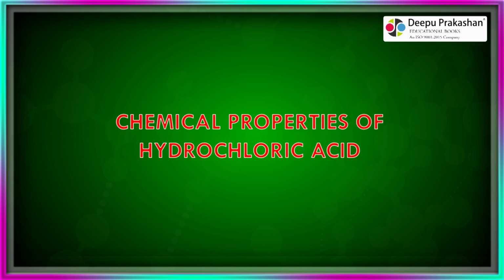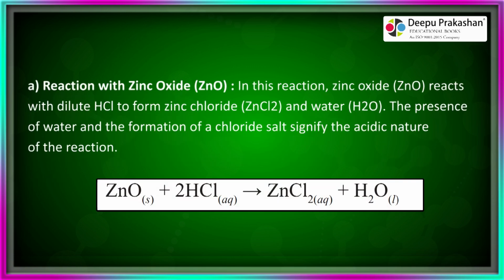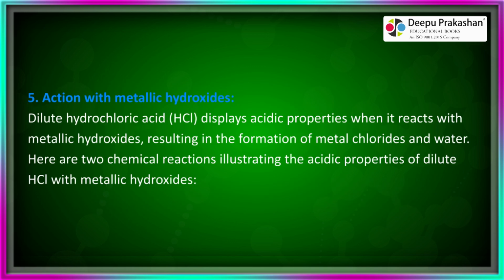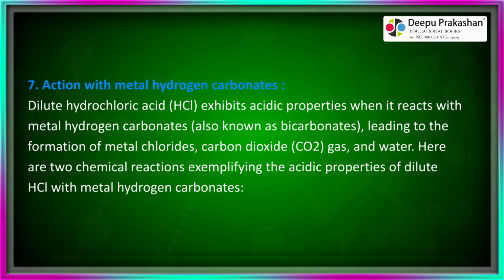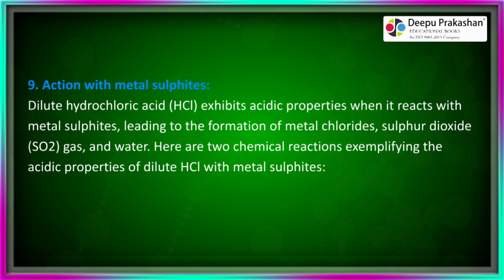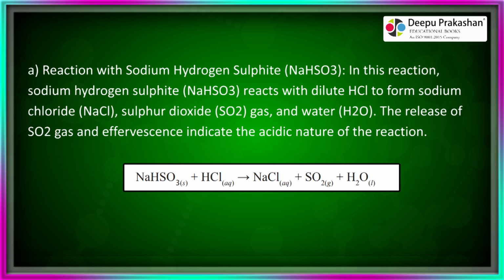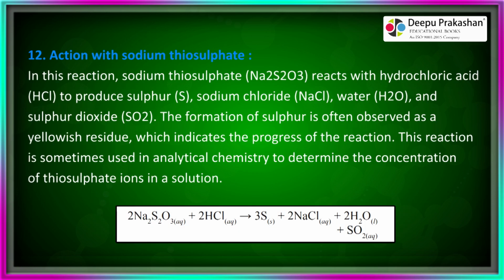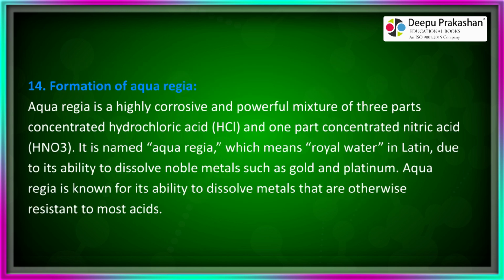Topic- 8.9 : Chemical Properties of Hydrochloric Acid | Chapter-8 | Chemistry | Class-10 (ICSE)